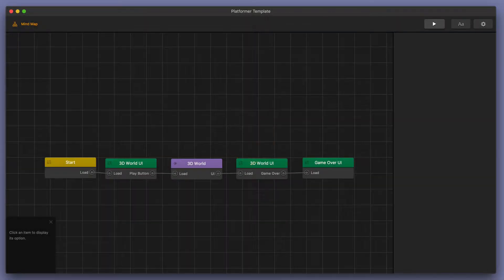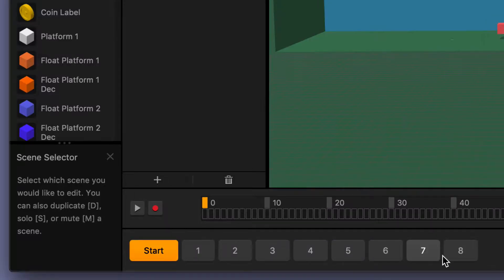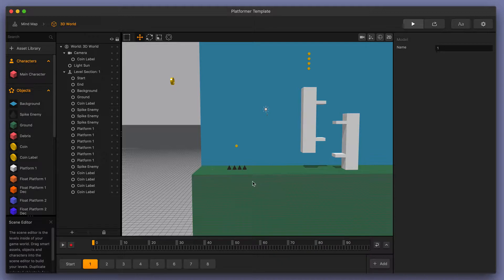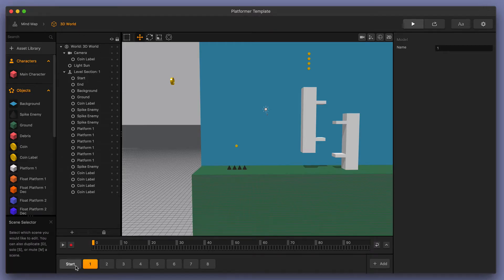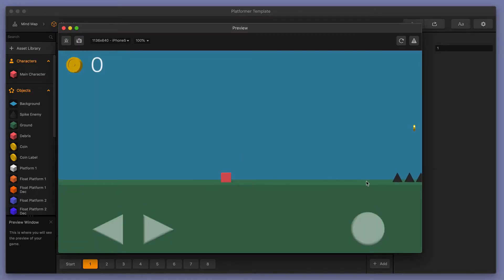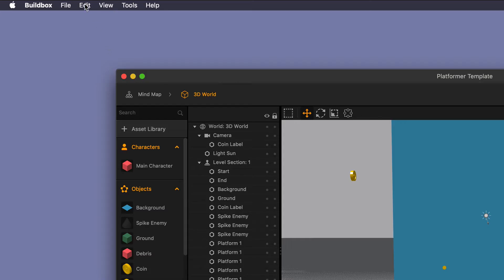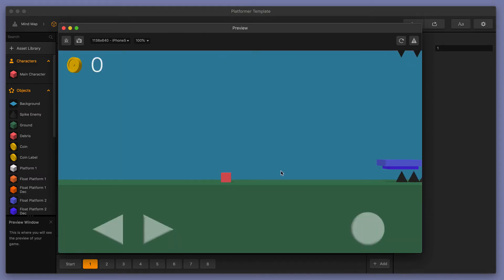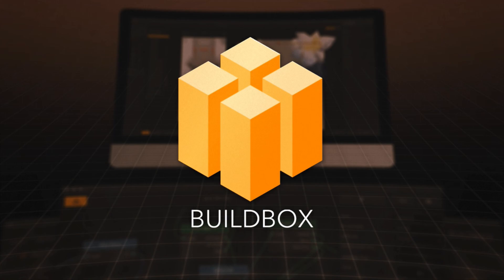Buildbox 3 Features and Tools: Align Scenes and Randomize Scenes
In this video, we take a look at one of the amazing features you can find in the Buildbox Game Development Software: Align Scenes and Randomize Scenes.